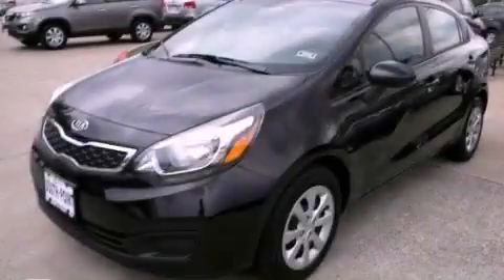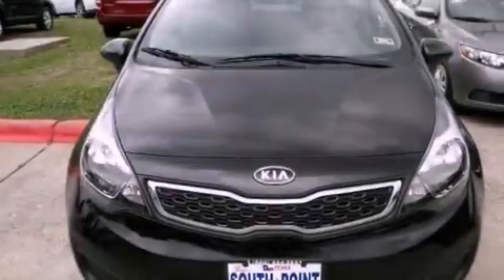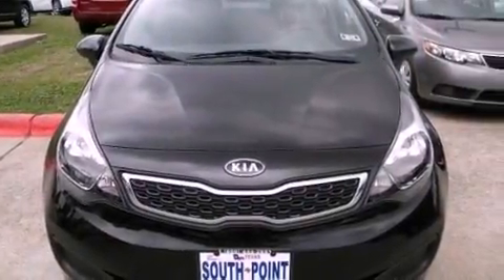2013 Kia Rio Austin TX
Year : 2013
 Make : Kia
 Model : Rio
 Engine : 1.6L DOHC GDI dual CVVT 16-valve I4 engine
 Trans . : Automatic
 Exterior : Black

 Interior : Black

 5306 South I H 35

 2013 Kia Rio Austin TX